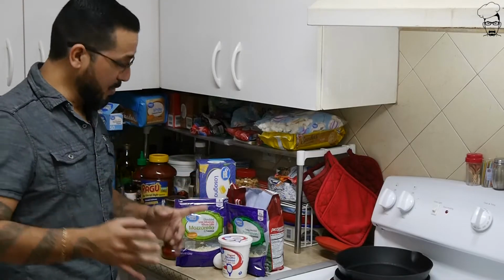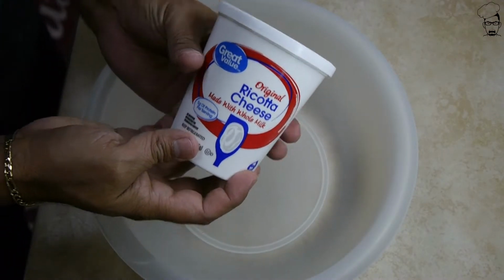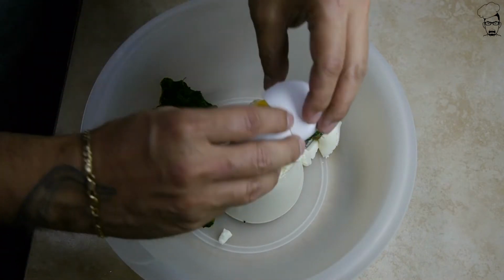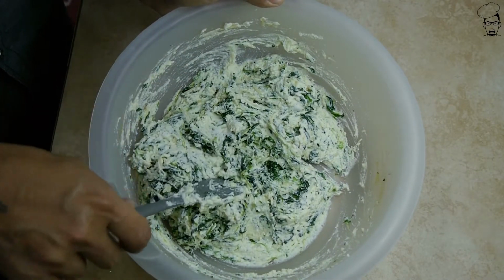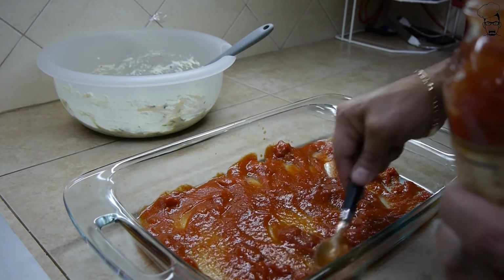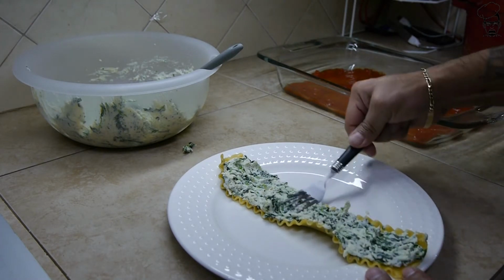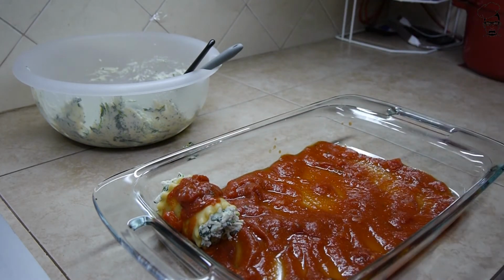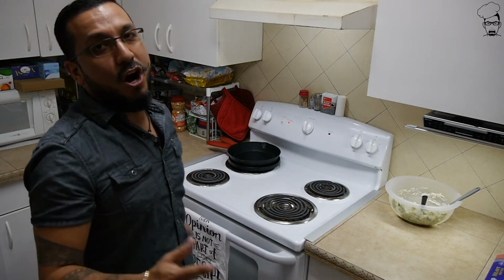Spinach Lasagna Roll | COOK - Don't Be Lazy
This looks and tastes like it belongs in a restaurant - give this Spinach Lasagna Roll a shot - super easy to make!

Ingredients:

Lasagna Pasta
Ricotta Cheese
Chopped Spinach
Marina Sauce
Egg
Salt
Pepper